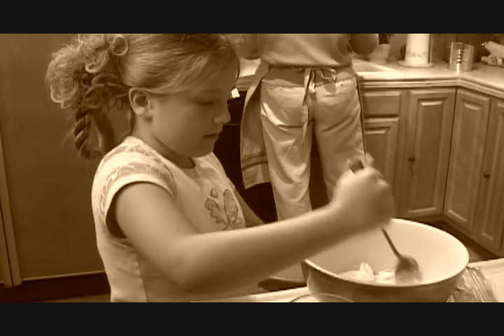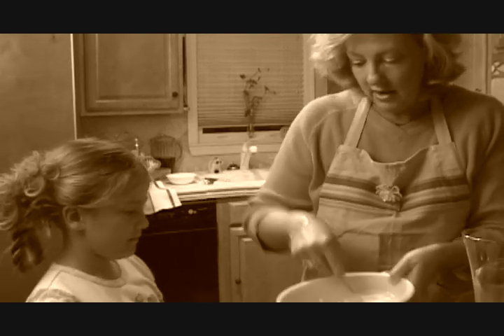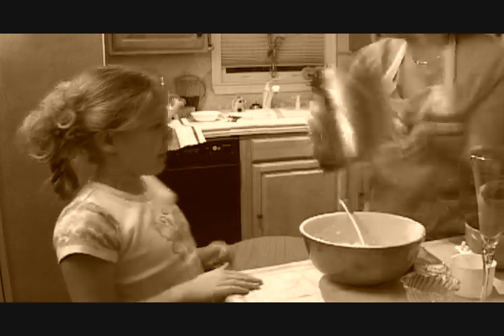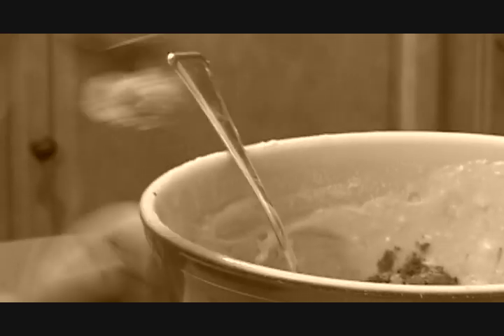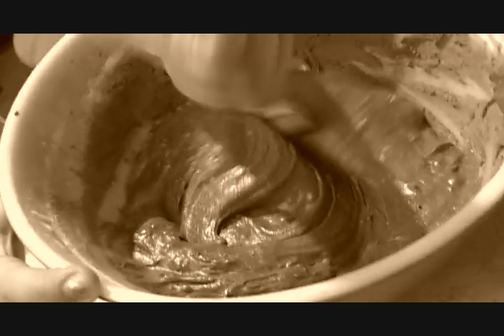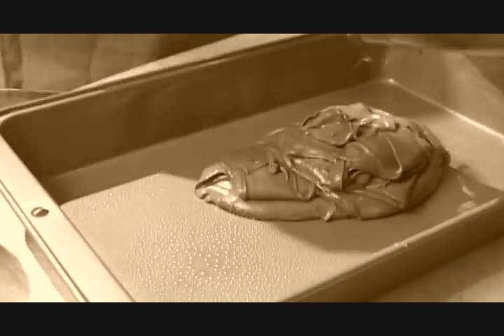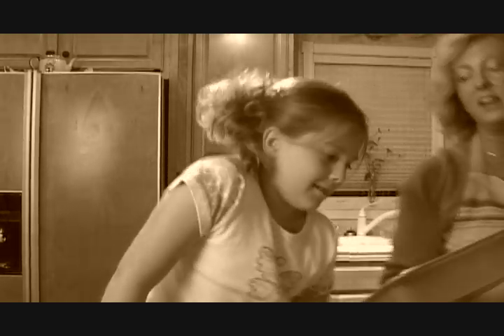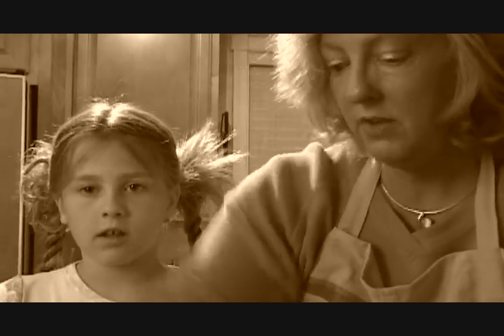Cooking With Cookie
Cookie with special guest Savannah make homemade chocolate brownies!